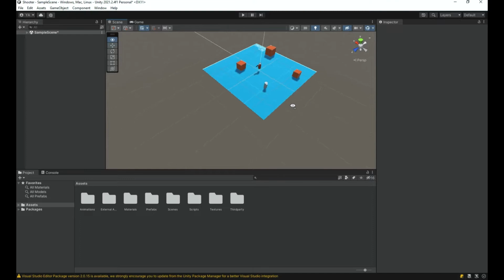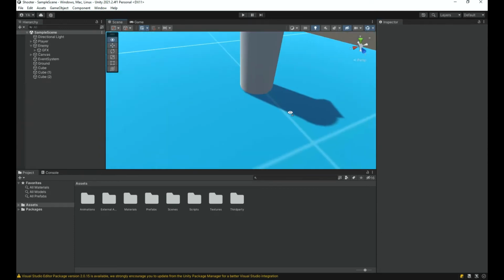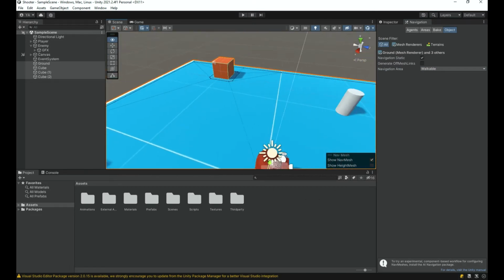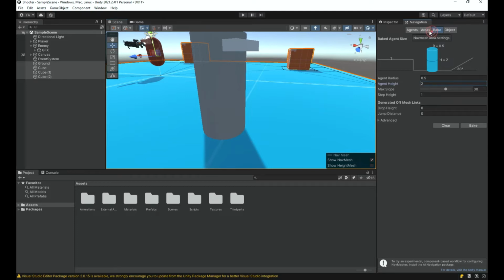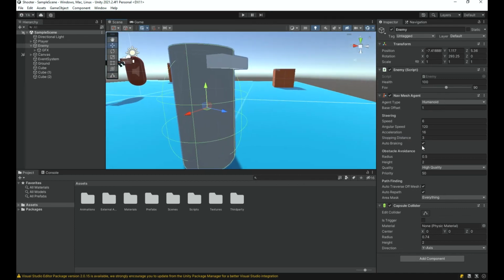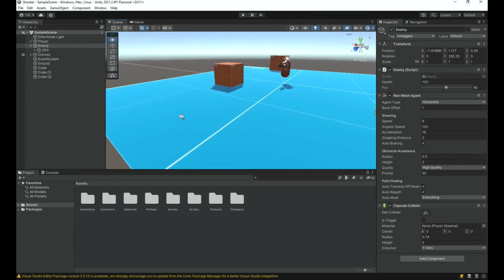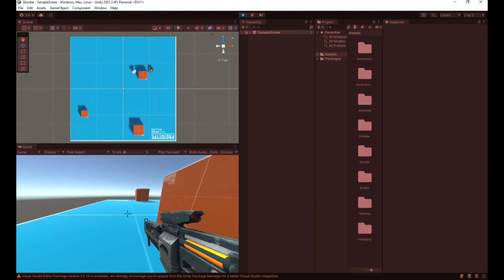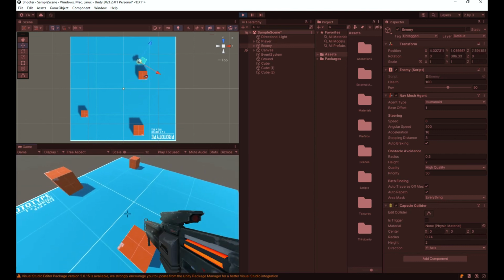Using the NavMesh system. | Unity Beginner Series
Hi, in this video, we will use Unity's NavMesh system to make the enemy chase us through pathfinding. We will first bake a NavMesh, and then we will set the settings for our NavAgent, before programming the logic for our enemy to set the player as the target.